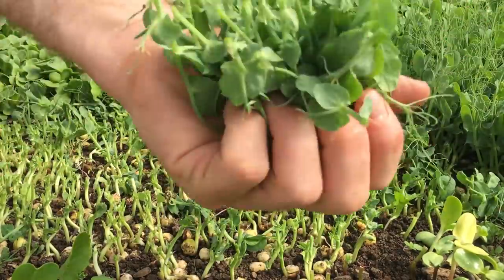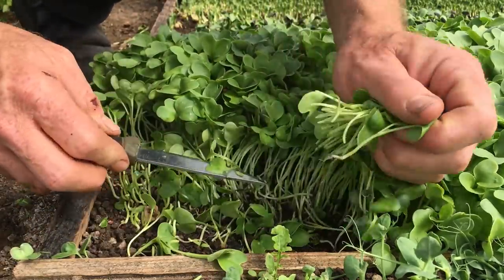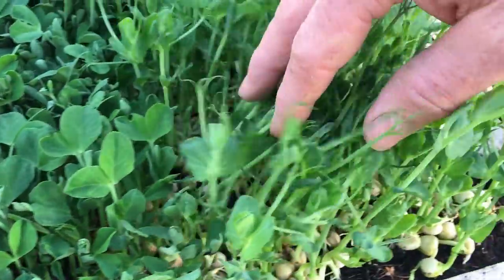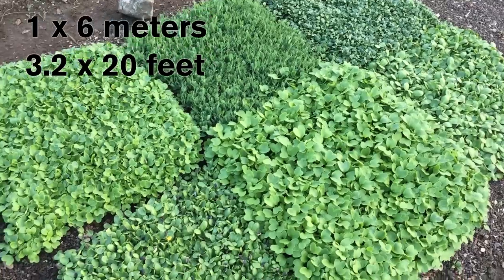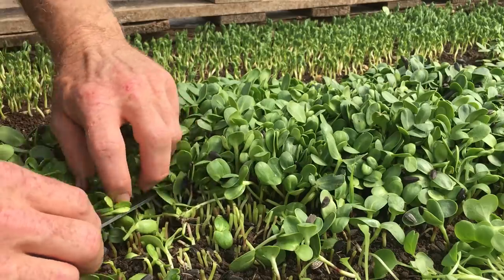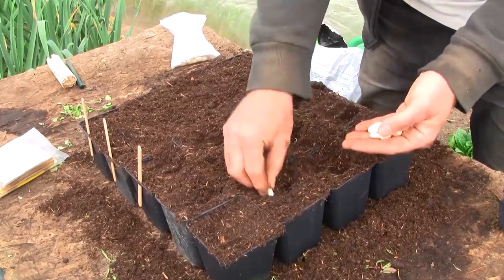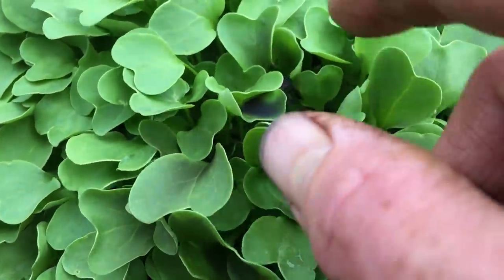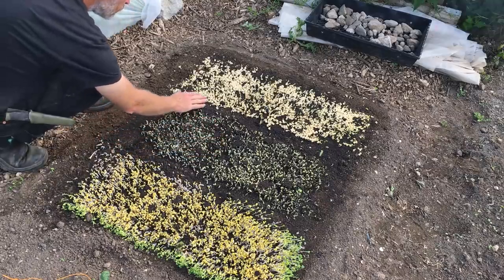I Changed My Mind About Microgreens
Microgreens have become very popular, and seem to be a valuable crop for many market gardeners. I used to think that they were not an overly useful crop for those of us growing our own food, but then I tried growing them.

Two linked videos from Urban Farmer Curtis Stone about Microgreens ( He has a lot of very useful content!)
How to grow microgreens right in the ground - Field Micros